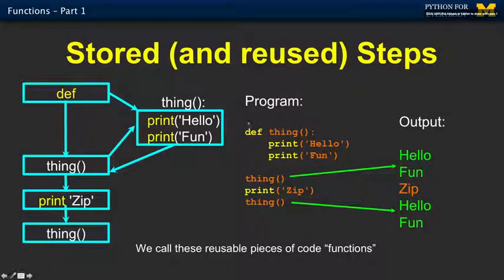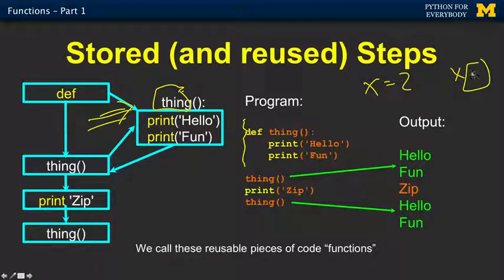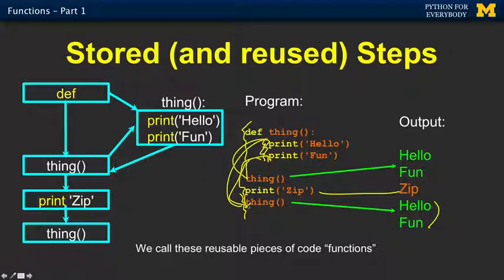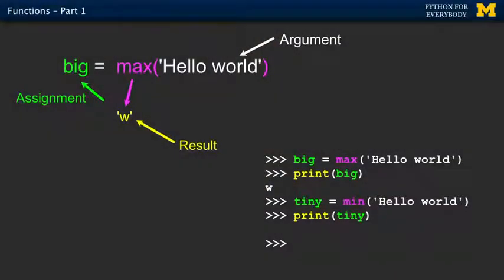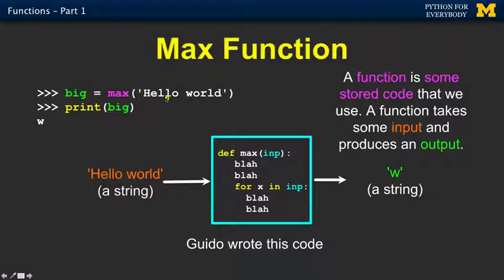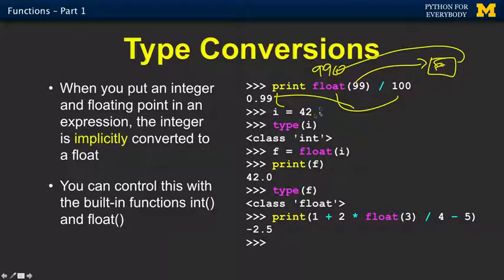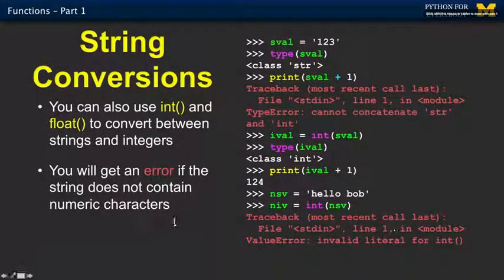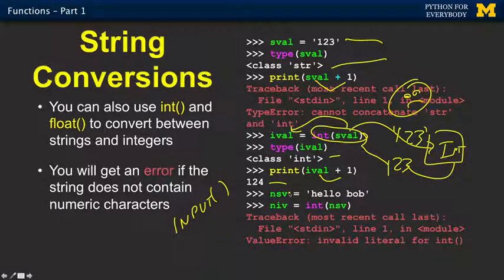Functions in Python programming Language part 01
Hello and welcome to Chapter Four. Now, we're going to come back and visit what I alluded to in the first chapter of the fourth pattern for code. Sequential, conditional, iterations, and then store and reuse. This is the store and reuse pattern, and the basic essence of the store and reuse pattern is that we, as programmers, do not like repeating ourselves. So, if you have like four lines of code, and you want to do the same thing later, and you put it down here. And then, you put it later. And what if you find something wrong with those four lines of code? Then you've got to find all the places, and, let's just say you put it 100 places in your program. You've got to find all 100 places and fix the mistake. So we say well, why don't we put that one place and give it a name, and then use it in all the other places? And that's exactly what store and reuse is. It's the idea of don't repeat yourself, D-R-Y, don't repeat yourself.